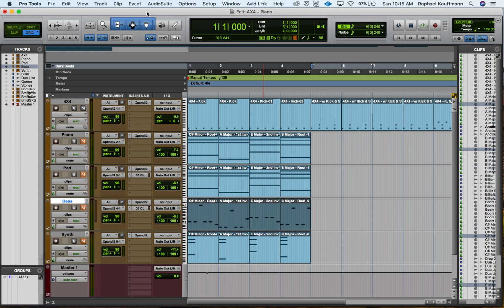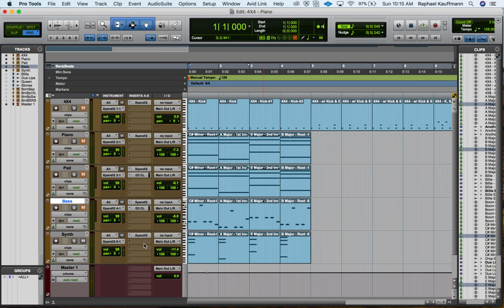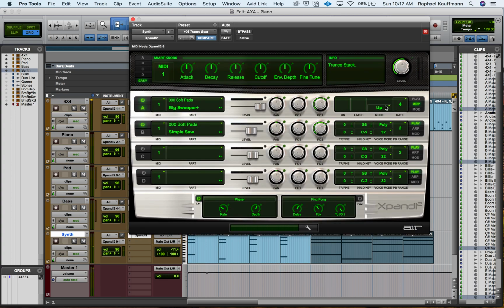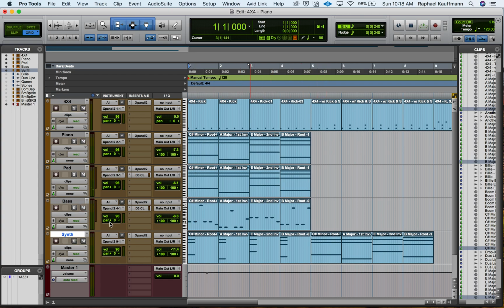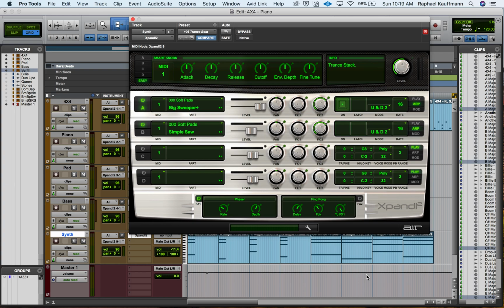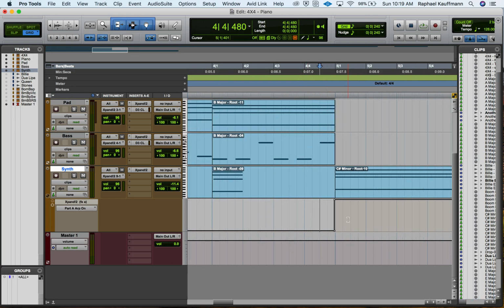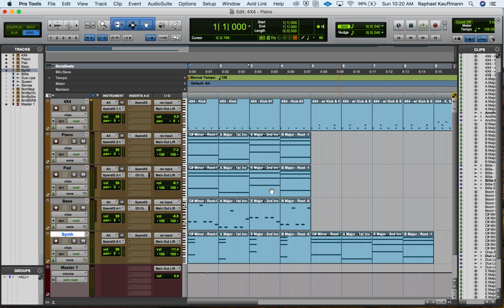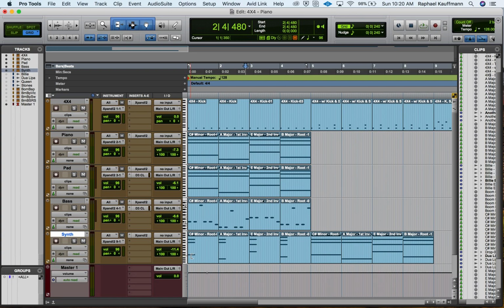4 on the Floor - Synth & Automating Arpeggiator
We already looked at Xpand's arpeggiator function, now we're going to use it on another track and automate it so it only plays when we want it to.